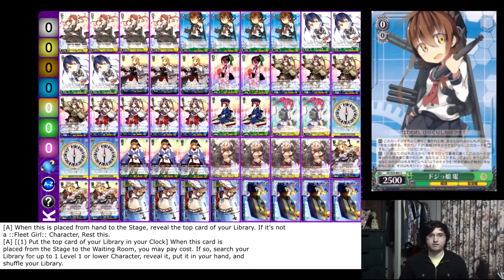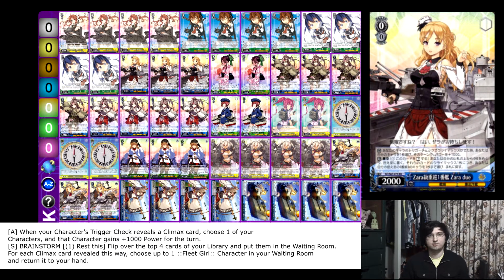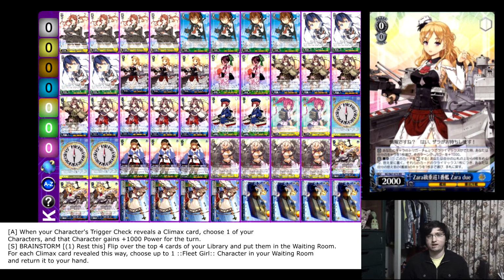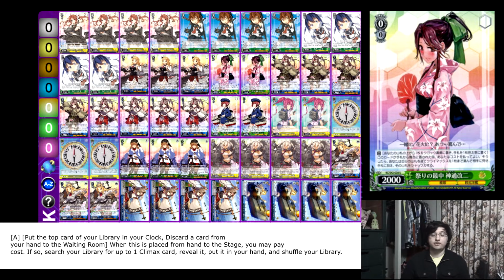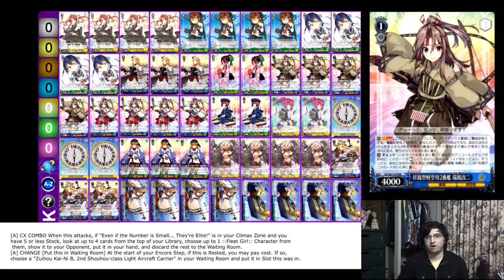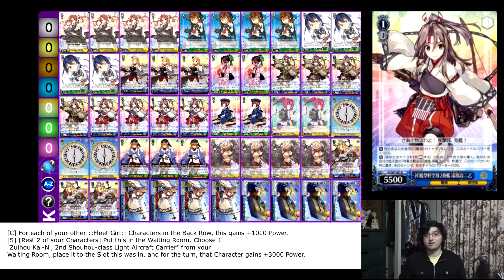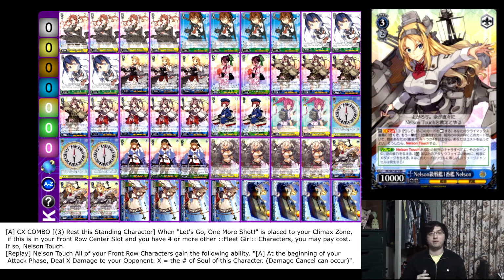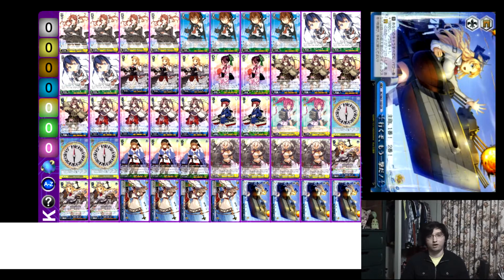Weiss Schwarz | Kantai Collection Deck Profile | Nelson Touch!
Kantai Collection Phase 5 has released and with it came a lot of cool new shiny tools for one of our favorite decks to use, Kantai Collection! This is a B/G/Y Deck Profile for Kantai Collection post the brand new set! Specifically utilizing the brand new game ending character... the USS Nelson.

So I expect a popular question to be "why are you using this to do a deck profile instead of the actual physical cards?"
- Believe me, I wish I was using the actual cards, it takes hours to actually edit and place all these images in the video. But with restraints on our walllets, there is no way we can get every set we want to build, and this is the compromise.

also... I forgot to talk about the Z1 Support. But yes, there are 2 Z1 in the deck. Hope you enjoy!

Thumbnail art: Yuugen